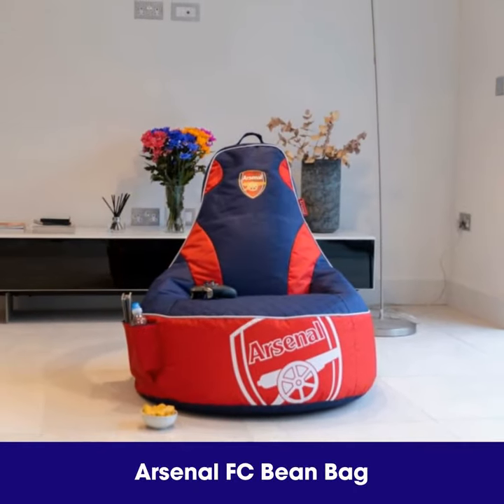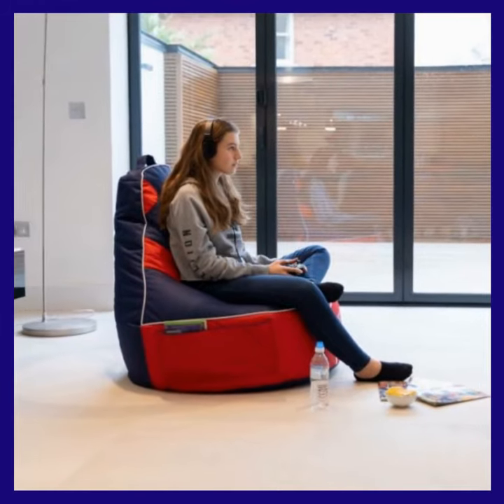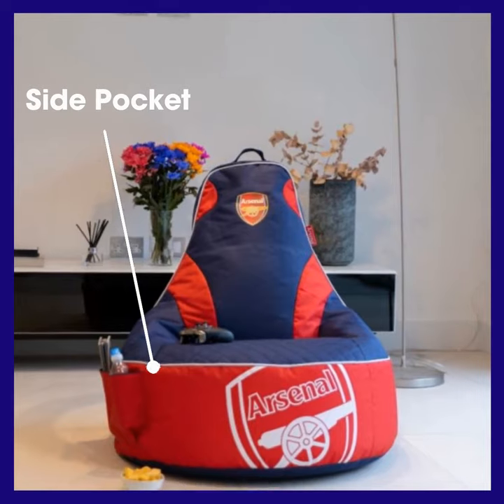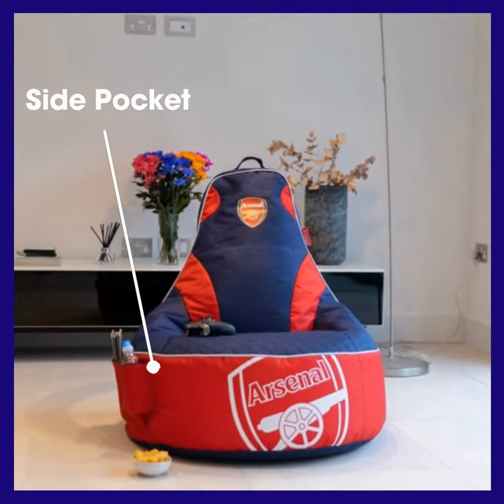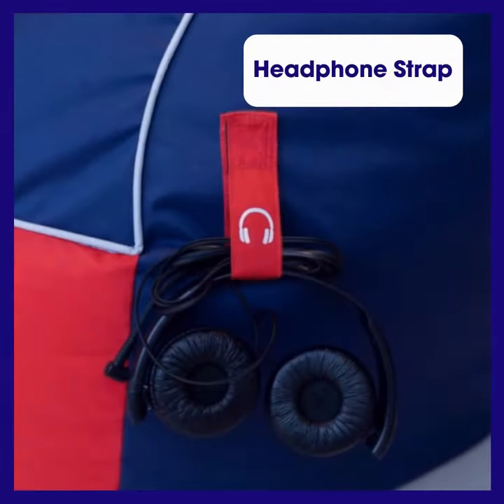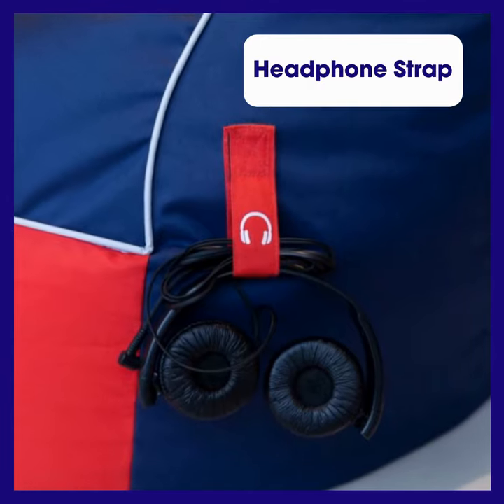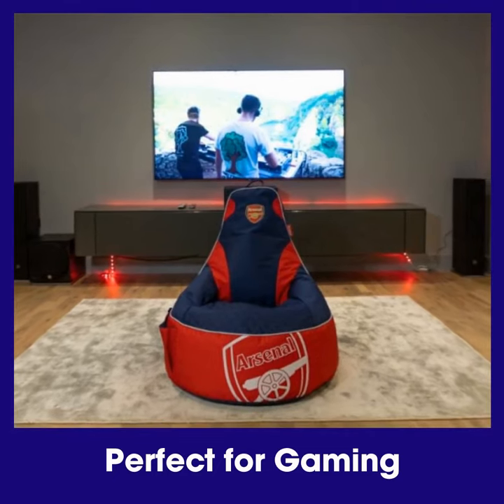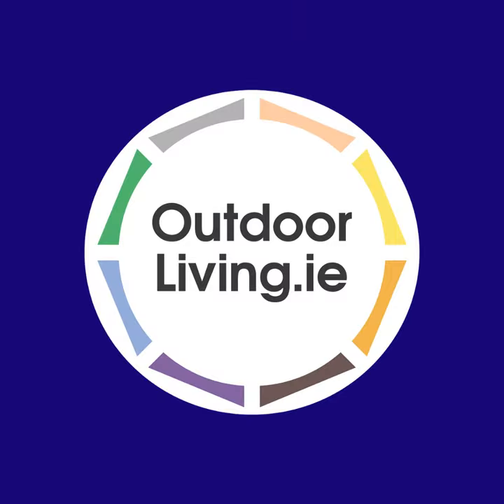Arsenal F.C. Gaming Bean bag Chair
Our Arsenal Football Gaming Bean Bag Chair is part of our new football team bean bag collection. It is ideal for any Arsenal fans or someone who collects Arsenal memorabilia. It features the red and navy colours of Arsenal FC with white and gold detailing. This comfortable bean bag is great for watching football matches in comfort or playing FIFA with friends. The high back and wide seat will support the neck and back.

There is a pocket on one side which will store you game controllers, snacks, and drinks. On the other side, there is a headphone Velcro strap to hang your headphones and keep them safe. There is also a handle at the top making it easy to lift and move around. It features a sleek white piping and quilted navy seat. The Arsenal logo is featured on the back of the bean bag and close to the base of the bean bag at the front. It is made from a water and dirt repellent material.

You will simply sink into this comfortable, high quality bean bag and enjoy plenty of matches and gaming sessions with friends.

Visit our showroom to see the bean bags for yourself and try them out. Our bean bag showroom is located in Dunboyne Business Park. Our staff will be happy to help with any queries in person or over the phone on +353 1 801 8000.